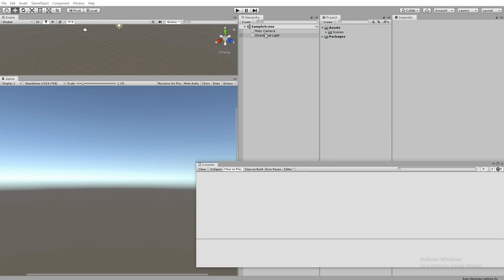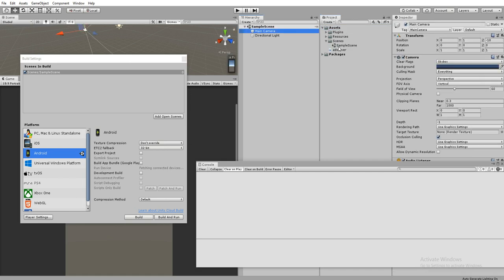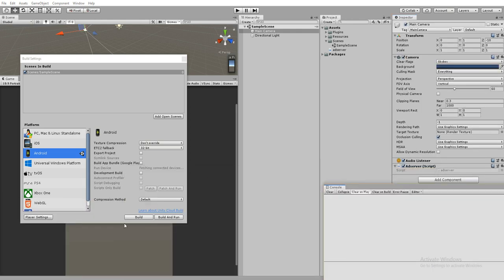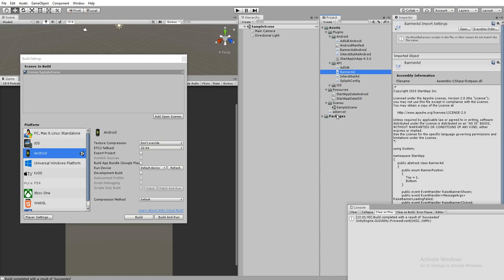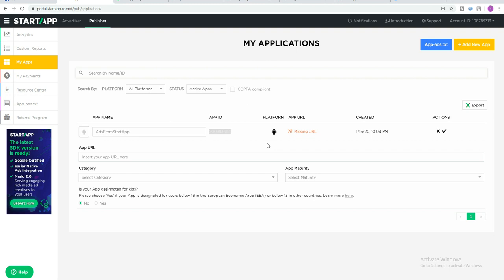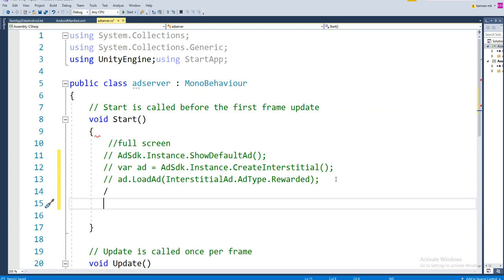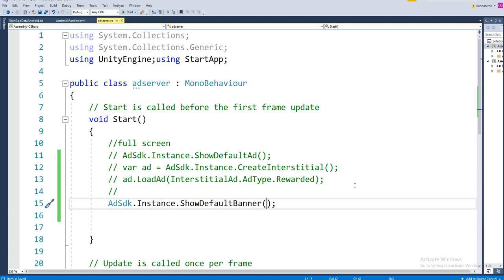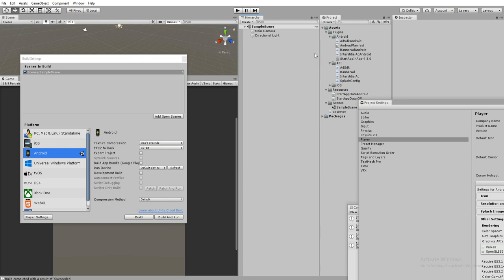Unity3D Android - Startapp Ads Integration Tutorial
Start app supports Totally 4 types of
1.Reward ad
2.full screen ads
3.banner ad
4.splash screen ad